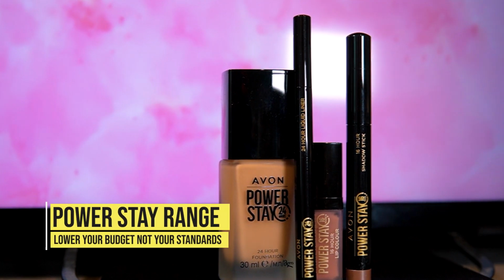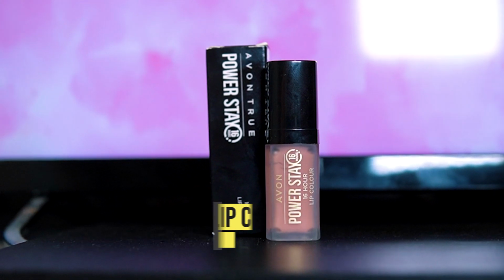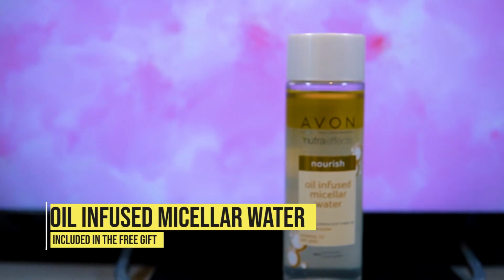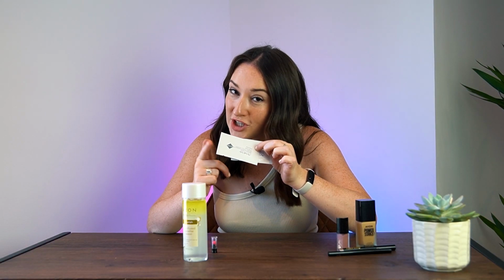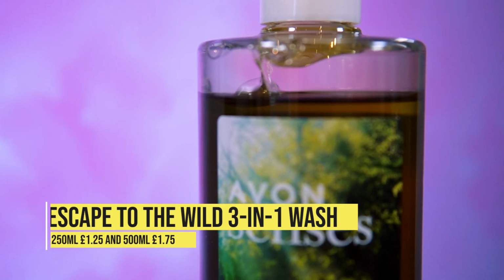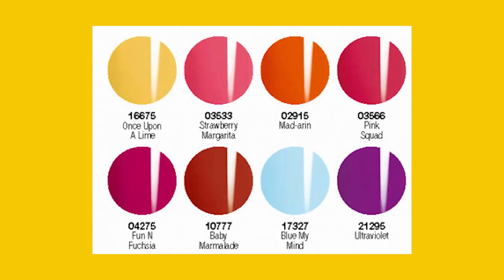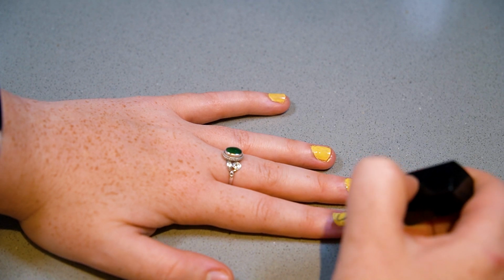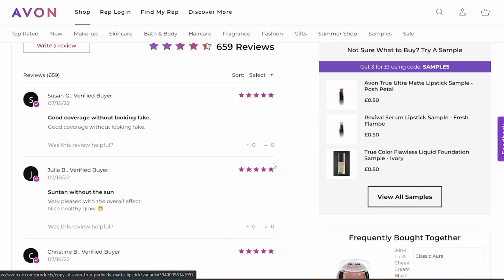Avon August Brochure 2022 UK Campaign 8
Welcome to Avon's August 2022 UK Campaign 8 brochure unboxing walkthrough.

Current Avon Cosmetics brochure & shop with one of our Reps Anywhere team

We have put this preview of the August Avon Catalogue together because our online customers wanted to be able to see what offers and new products were launching next month.